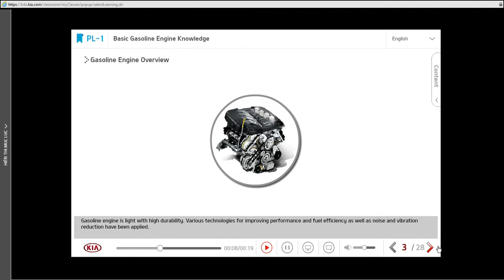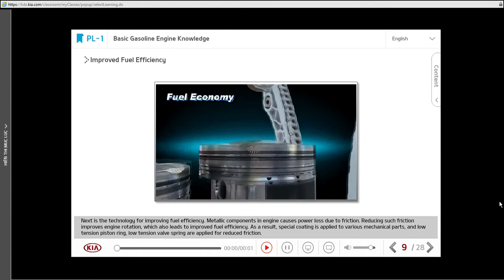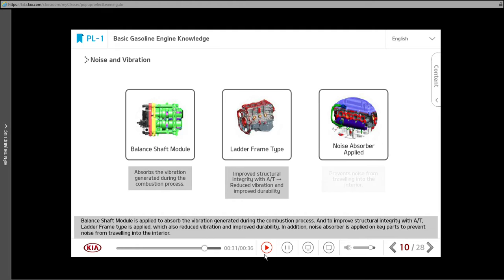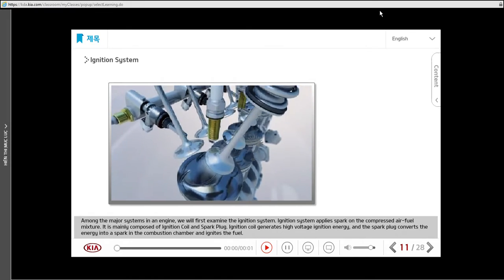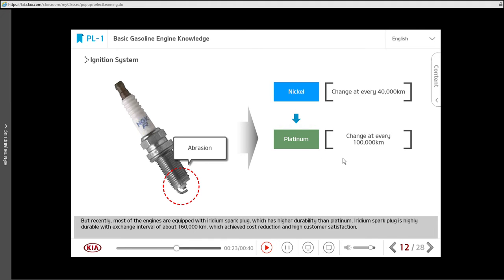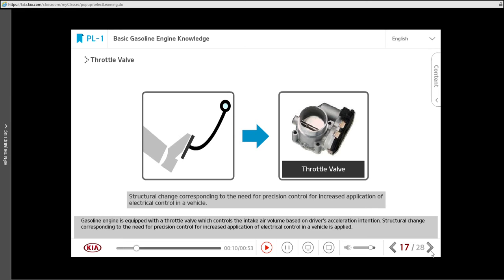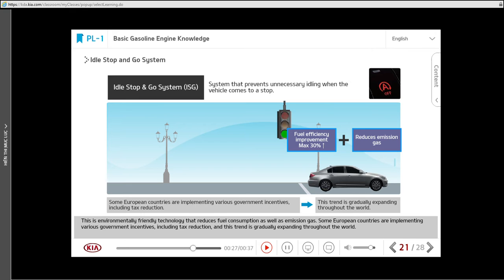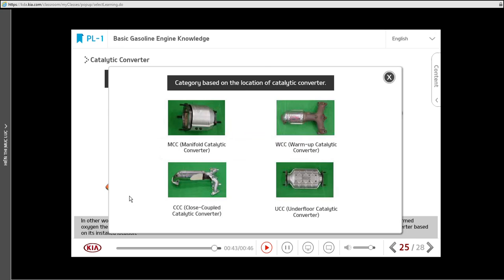Basic Gasoline Engines